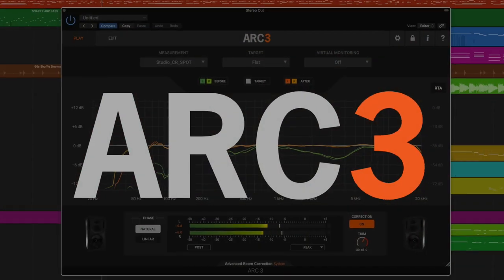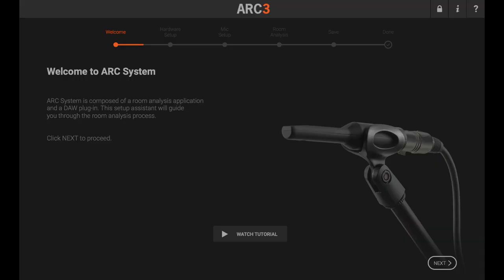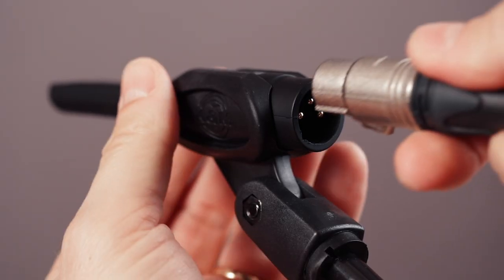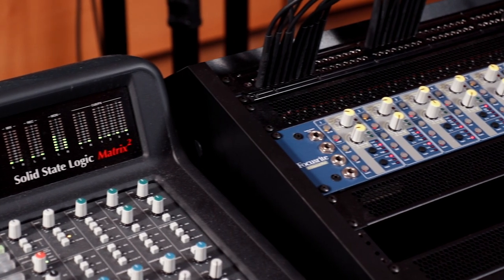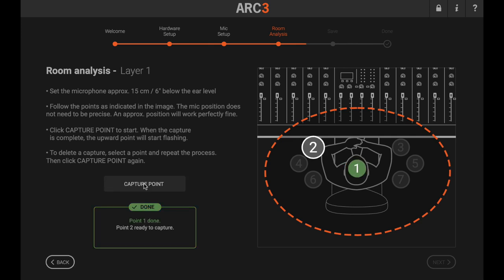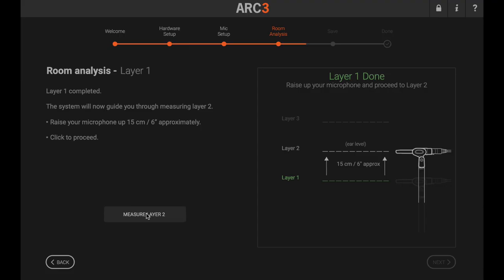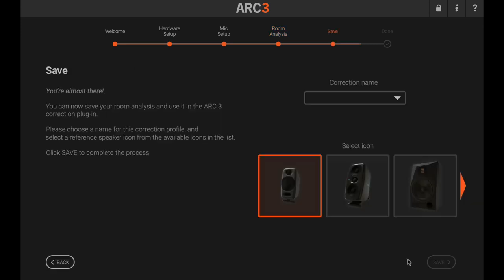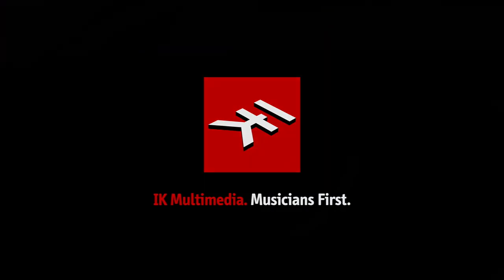ARC System 3 - Tutorial - Measurement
- In this tutorial learn how easy it is to measure your space, properly set up ARC System 3, and get your mixes that sound great anywhere.  It is now easier than ever!

ARC System 3 combines an ultra-accurate measurement microphone, analysis software and correction plug-in to improve the accuracy of your monitoring in any room. Work faster and more freely, confident you’re hearing your music itself and that your music will sound great everywhere.

With a faster, easier calibration process, breathtaking new correction algorithm and efficient, useful new GUI, everything about ARC 3 is designed to let you focus on your music and create audio that translates to any system effortlessly.